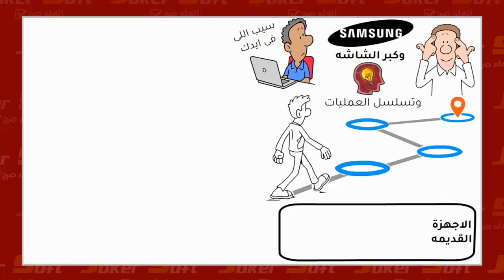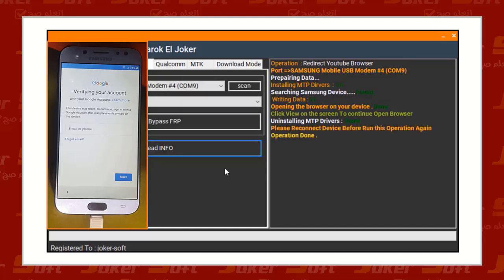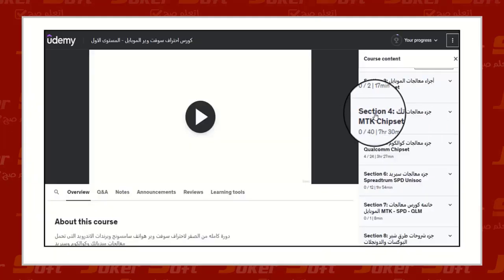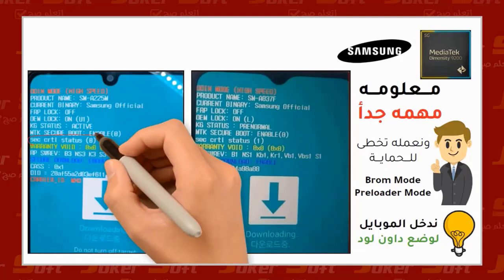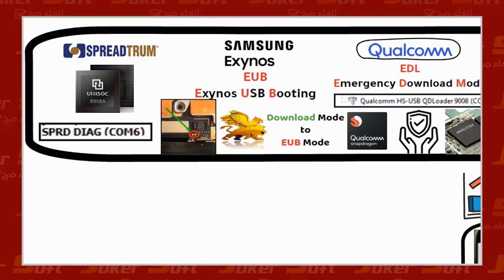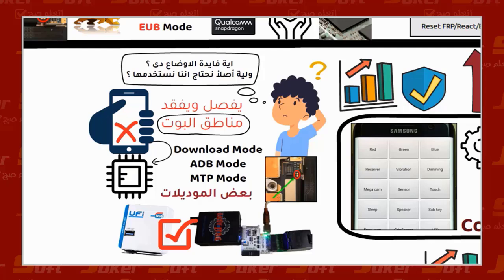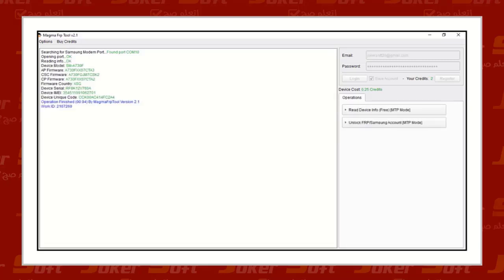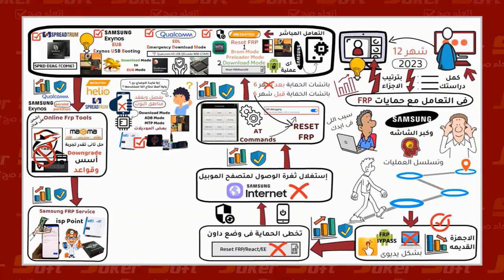Key Developments and Updates on FRP Processes for Samsung Devices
An explanation and clarification of the key developments and updates made to FRP bypass and removal processes for Samsung devices during the year 2023, including the stages these processes went through, as well as an overview of the main exploits that were discovered and used to bypass FRP protections
For Activation Services, iCloud Unlock, and Box Credit Top-ups:
samsung frp